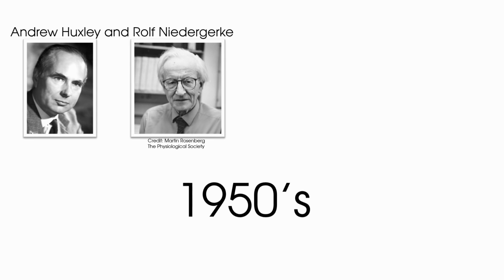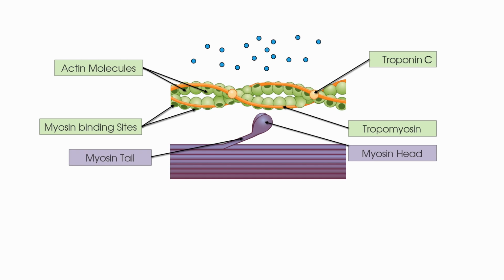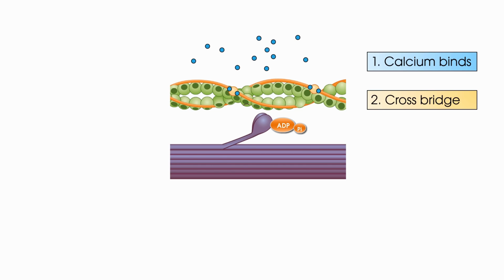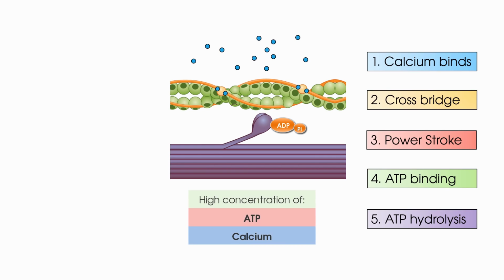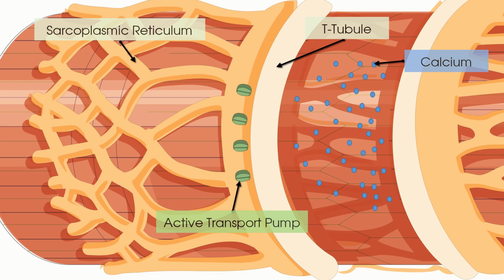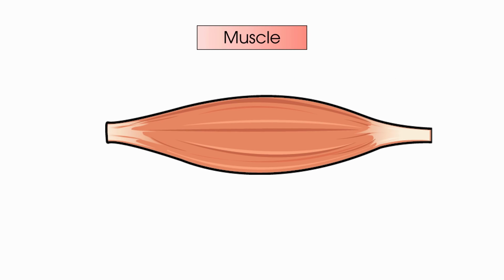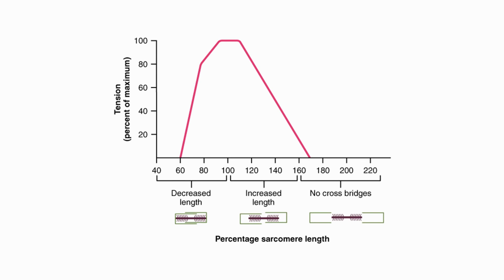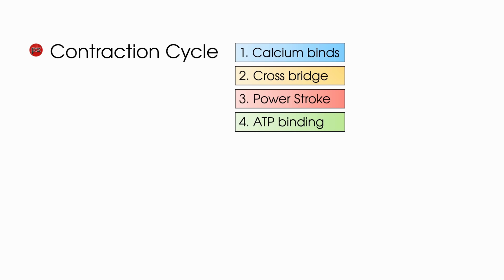PhysiologyZone Episode 4 Muscle Contraction